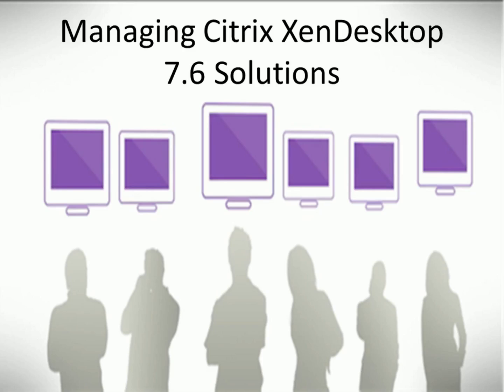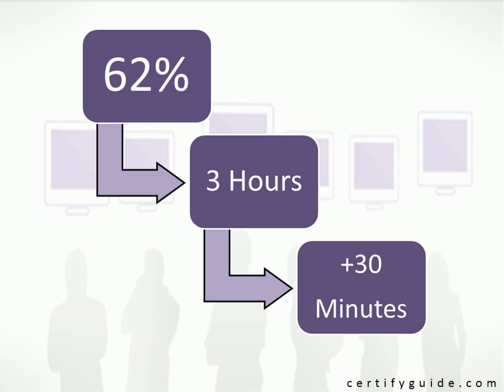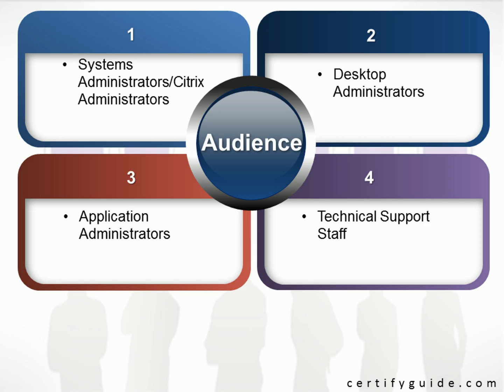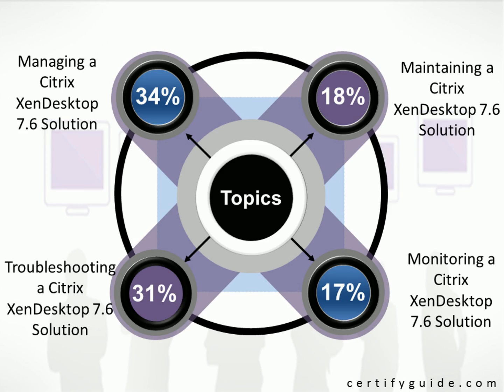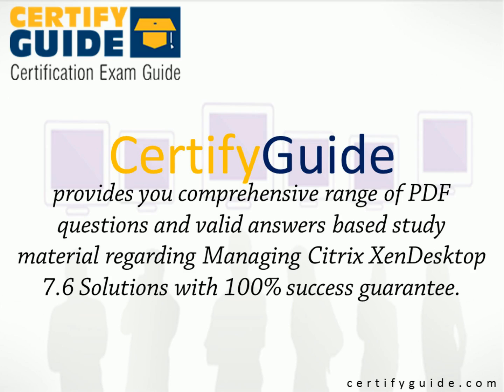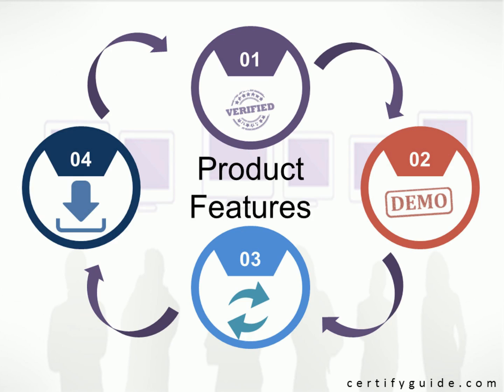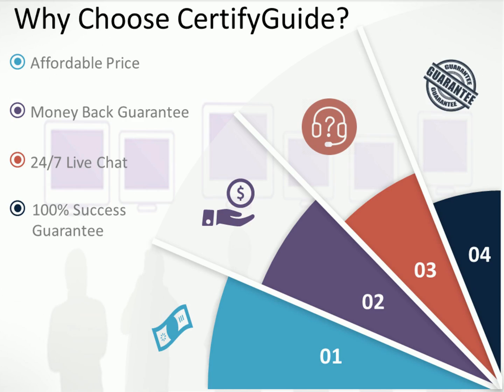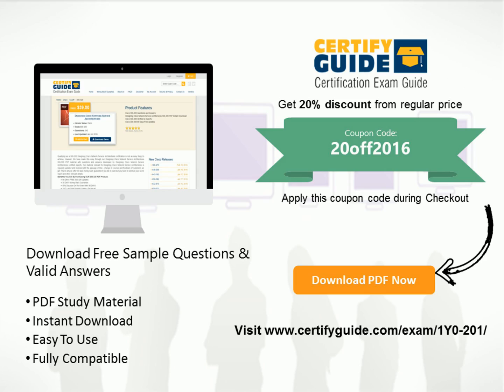1Y0-201: Managing Citrix XenDesktop 7.6 Solutions - CertifyGuide Exam Video Training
Are you worried about how to pass your Managing Citrix XenDesktop 7.6 Solutions certification exam? Then no to worried about, here is CertifyGuide for your help. CertifyGuide is the online source to supply comprehensive training kits and preparation guides to prepare any certification exam. CertifyGuide provides its customers with the most reliable and workable 1Y0-201 video guide and also free sample questions & answers. You can easily download free demo questions for this certification exam from CertifyGuide. With our 1Y0-201 PDF Questions, you can easily pass your exam with guaranteed success and high passing ratio. For further information about our 1Y0-201 PDF, please visit the link given